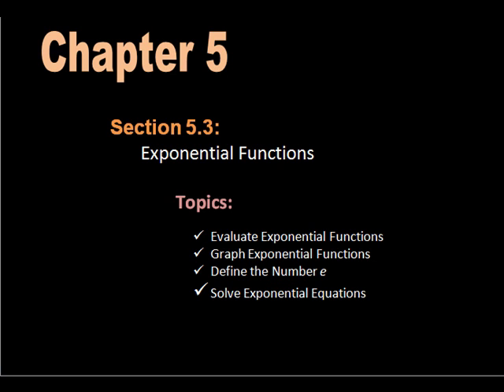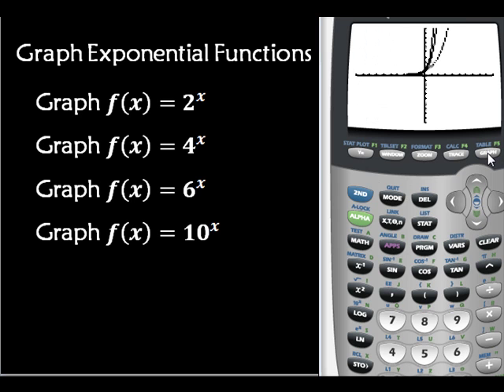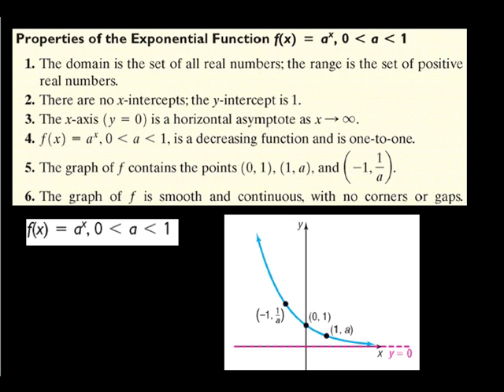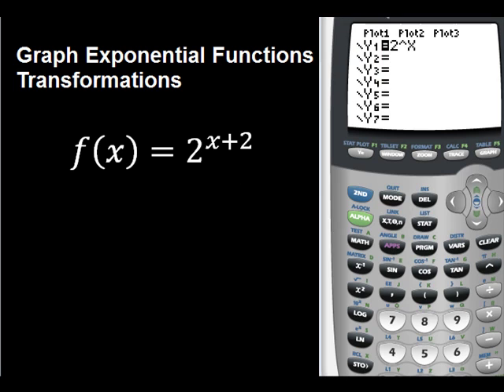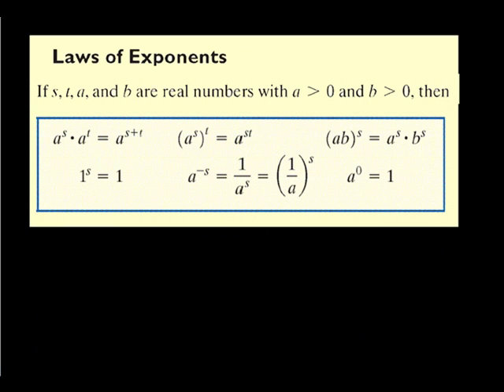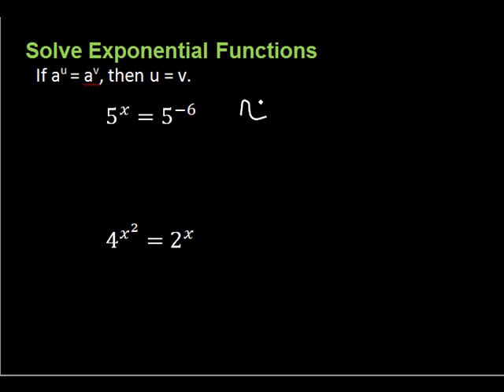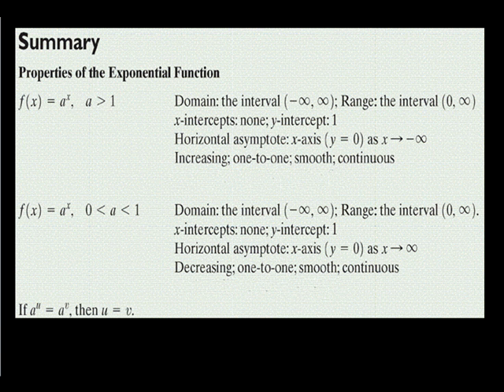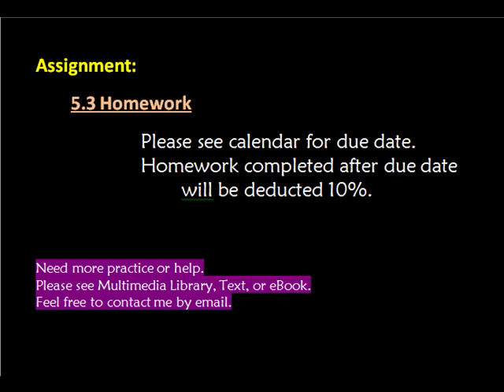Precalculus: 5.3 Lecture